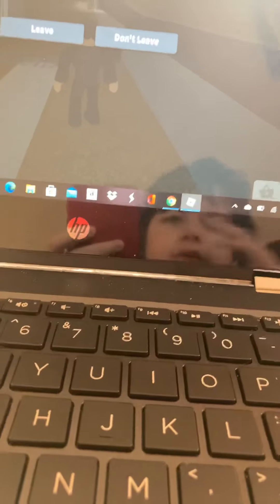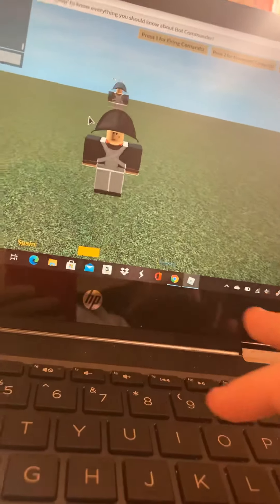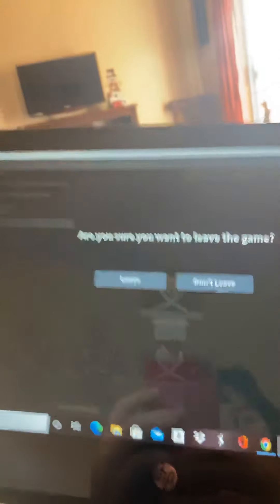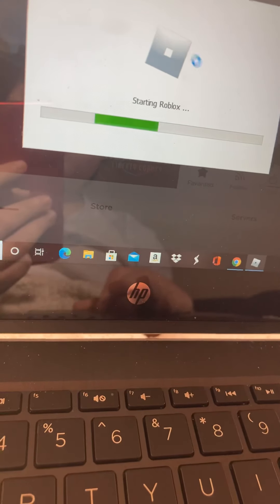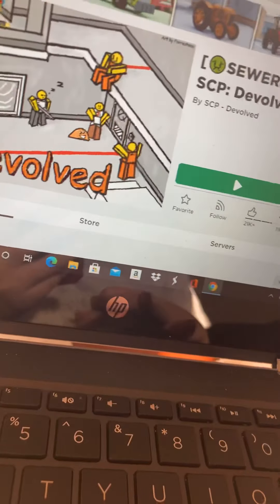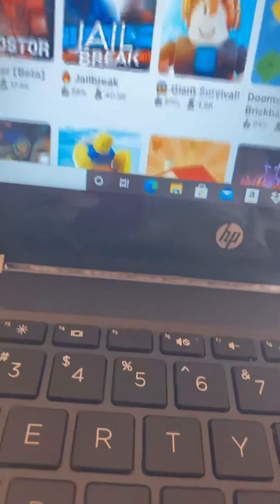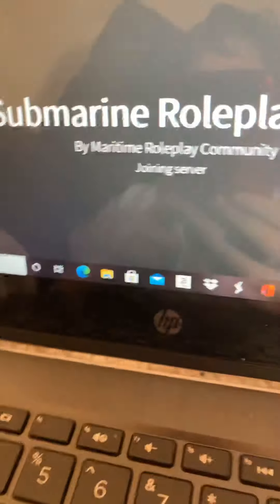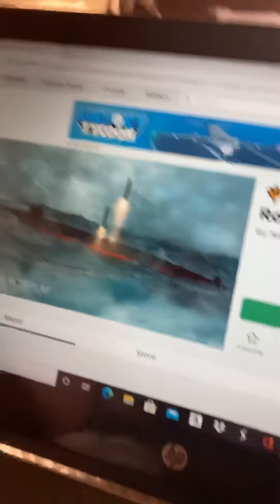Top 5 most best Roblox games!!!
Hey guys 🥳🥳🥳Thanks for 12veiws on Meet me vid🥳🥳🥳🥳🥳🥳🥳Hope u enjoy and today I played roblox